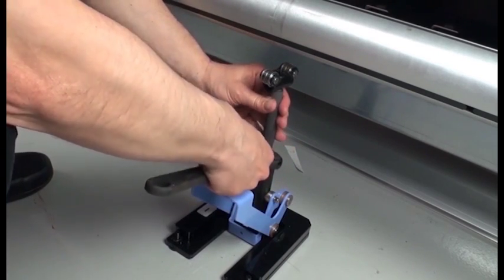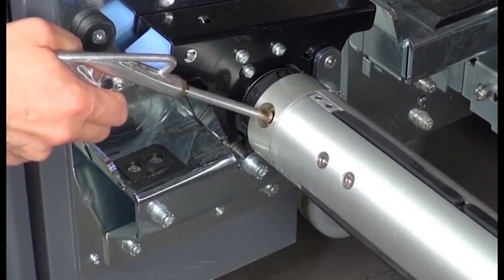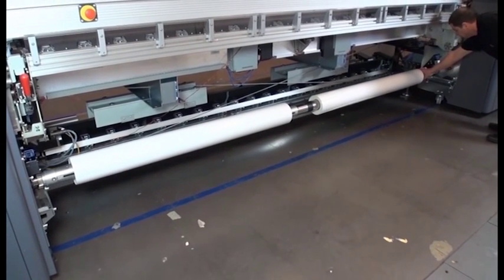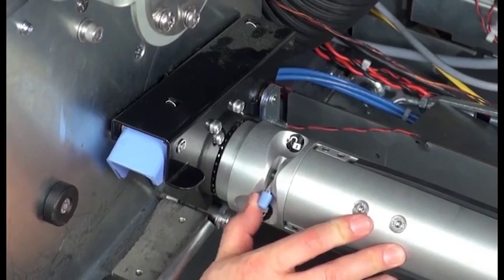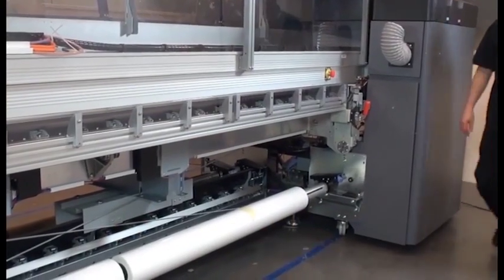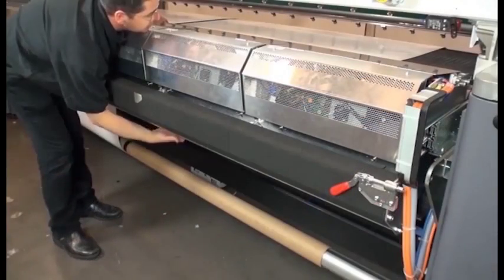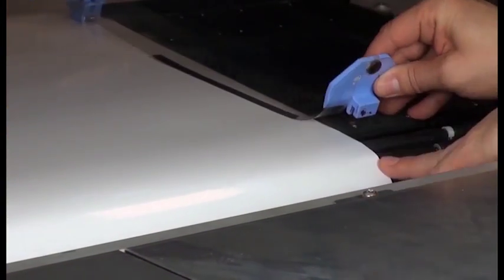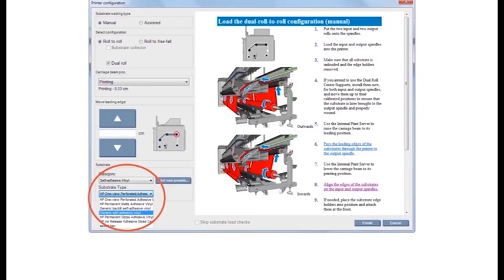Loading a Substrate in the Roll to Roll Configuration on the HP Latex 3000 Printer